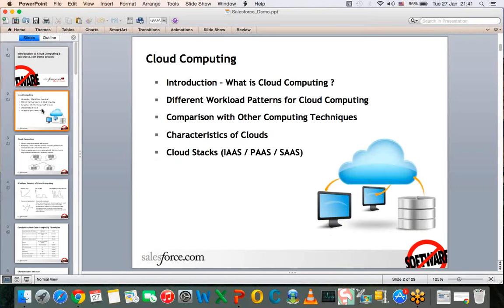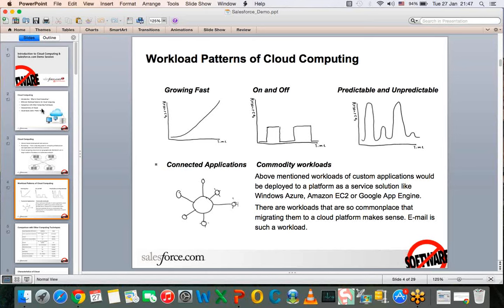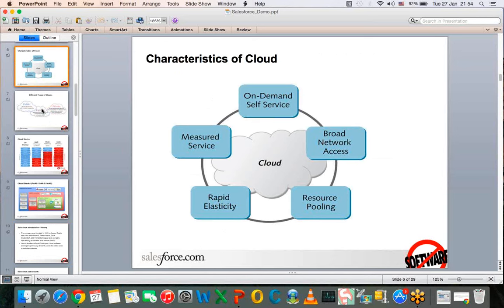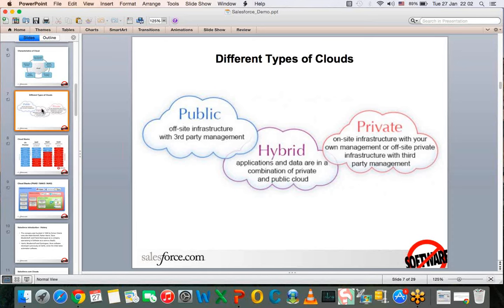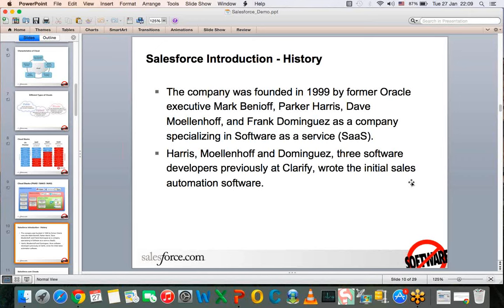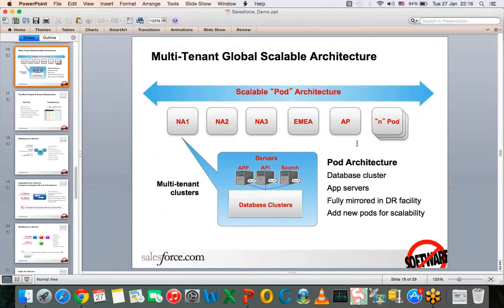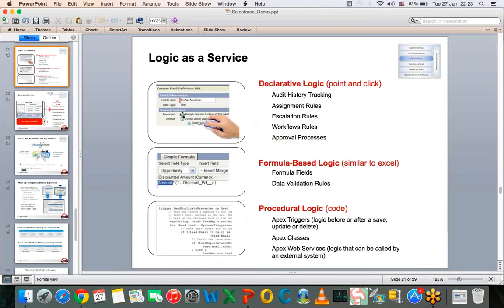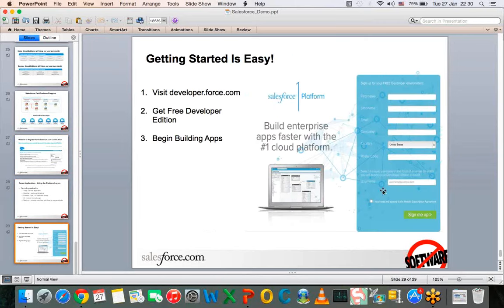Salesforce online training | Salesforce Administration | salesforce certification